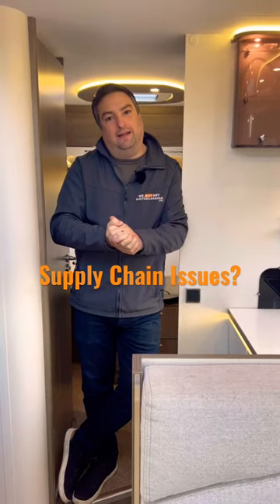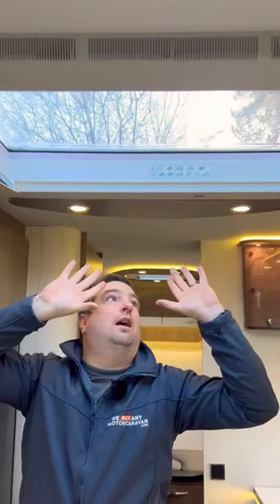Motorhome Supply Chain Delays?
Be sure to check every Motorhome nook and cranny!